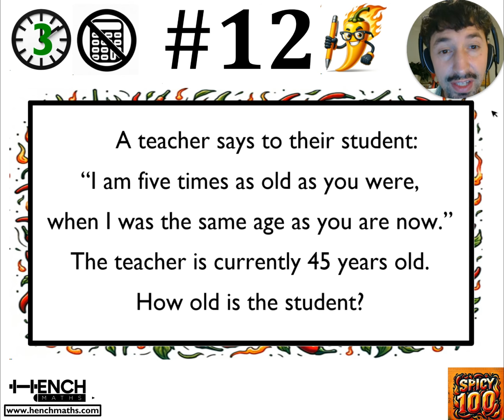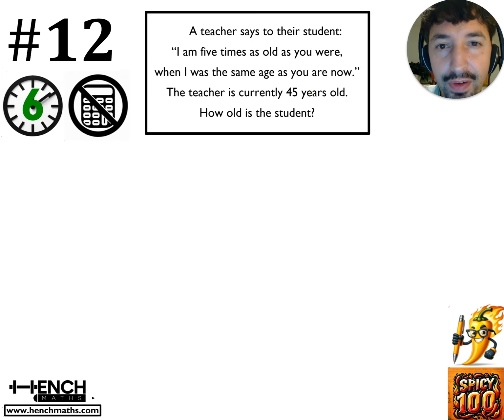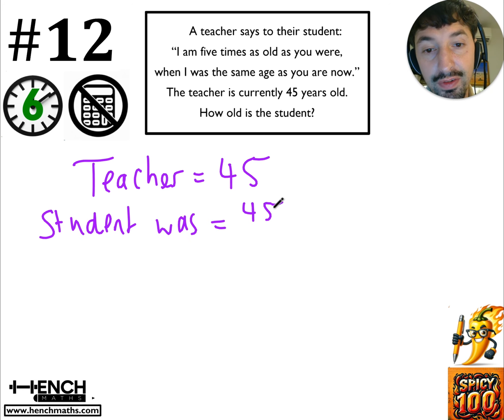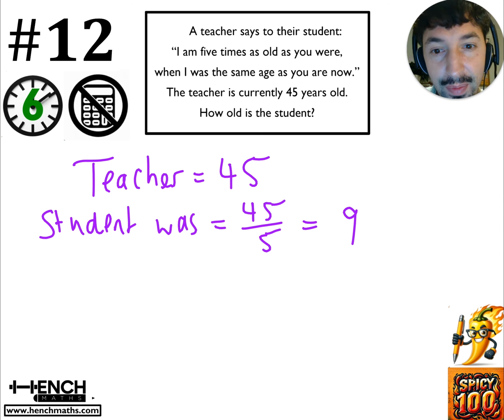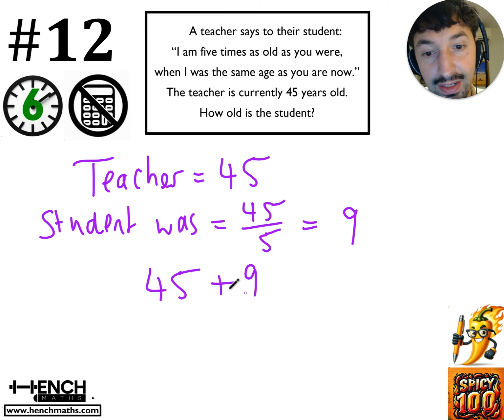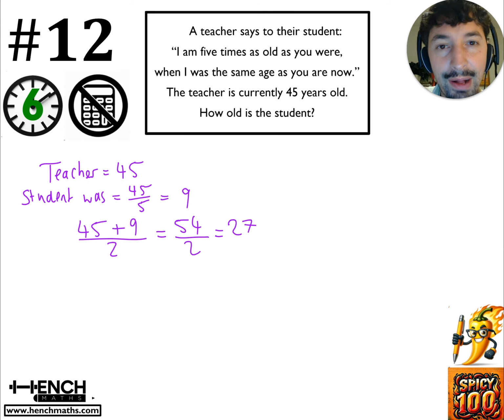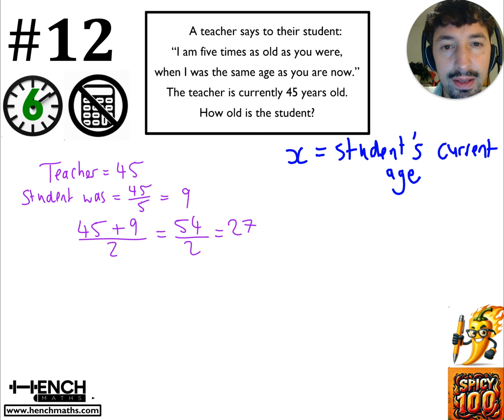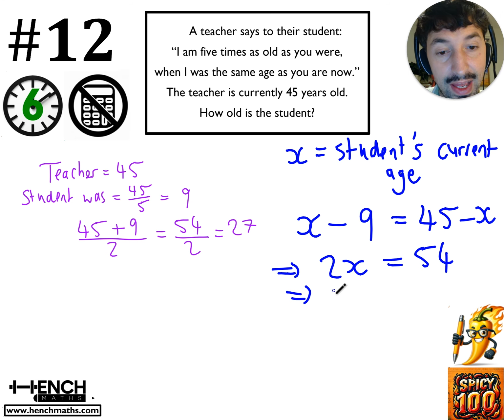GCSE Maths - SPICY 100: #12 Forming Equations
Question #12 from the SPICY 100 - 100 fiendishly difficult GCSE Maths questions for those students aiming for grade 9 in their GCSE Maths exams.

Question 12 involves 'Problem Solving' and 'Forming Equations'

Good luck!